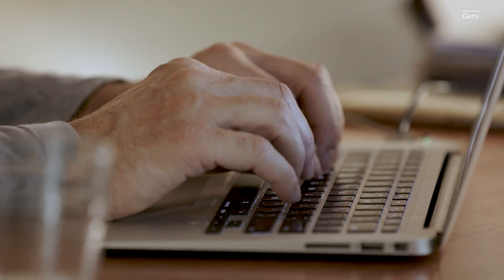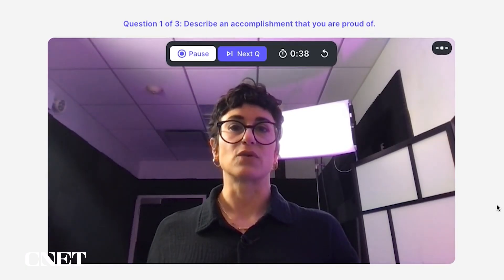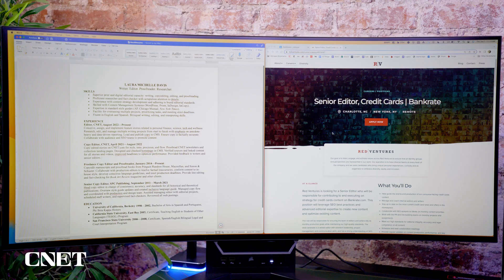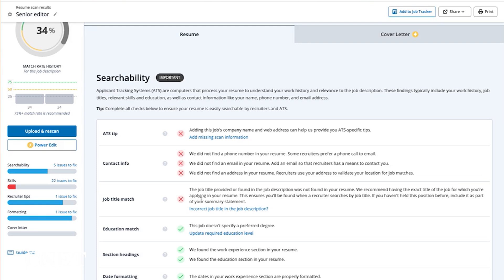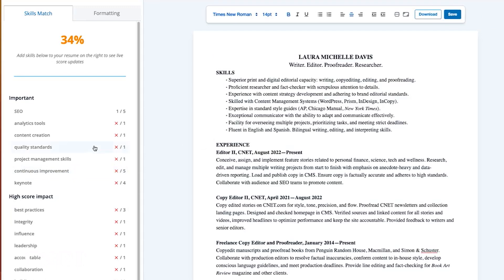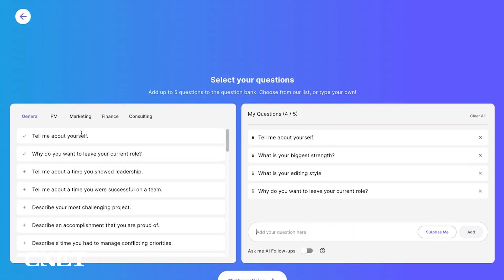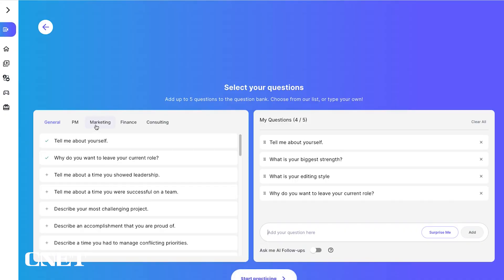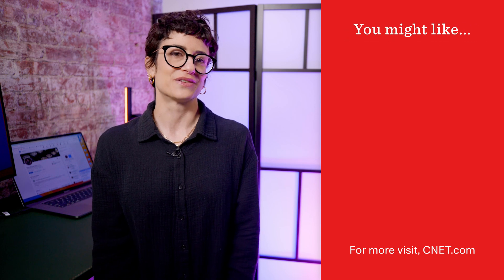AI Job Hunting Tools: Find a Job Today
Automation and algorithms are taking over the hiring process. Here are two tools you can use to compete with the rise of robots.

0:00 Intro
0:17 AI in Hiring & Recruitment
1:28 Keyword Simulator
1:49 Tips to Avoid
2:17 Jobscan: Resume Optimization
5:26 Generating Cover Letter
5:53 The Next Steps
6:22 Yoodli: AI Speech Coach
7:47 Thoughts on Yoodli
8:38 Conclusion

The New Age of Hiring: AI Is Changing the Game for Job Seekers